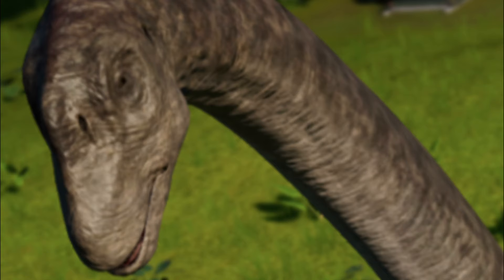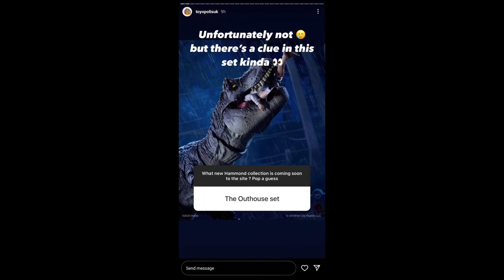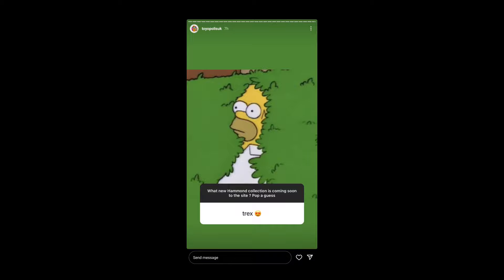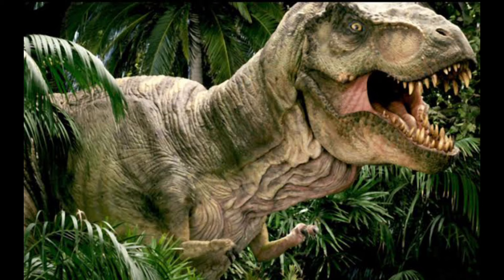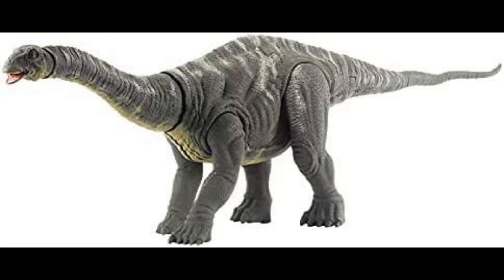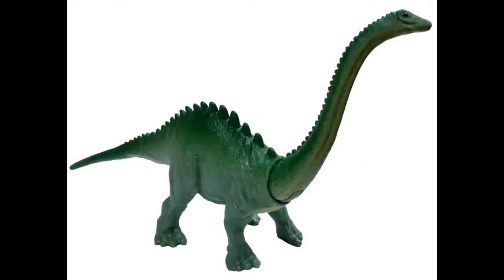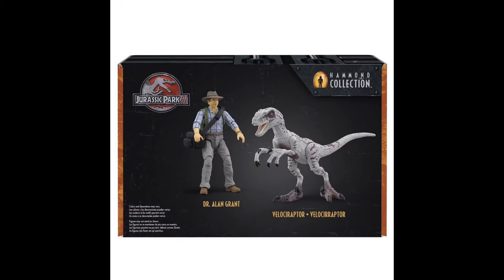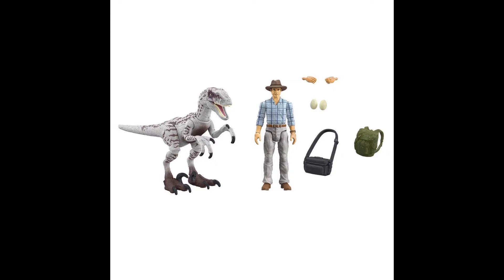Mattel Mamenchisaurus & Hammond Collection Brachiosaurus?! ( Jurassic World Mattel ) Dinosaur Toys